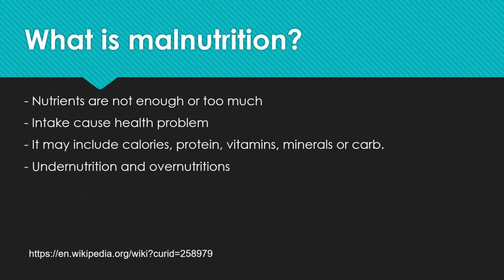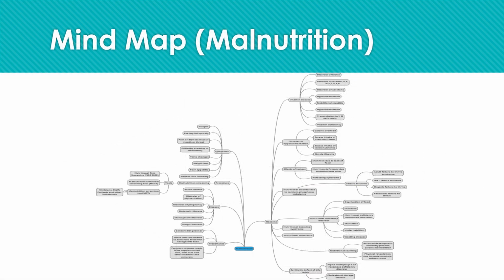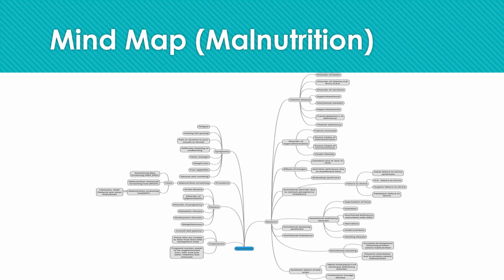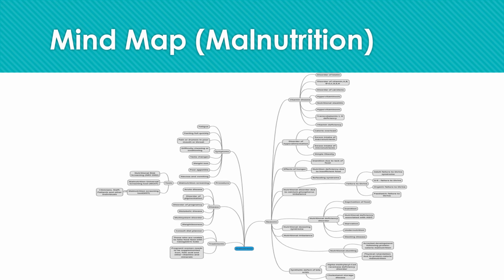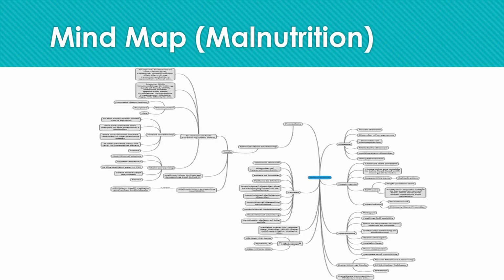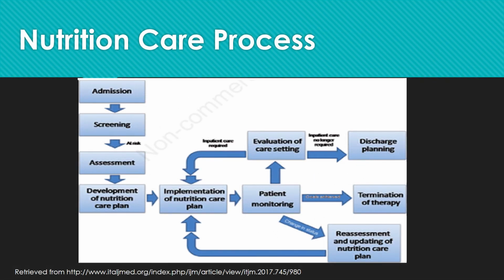Domain Model DSS Final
Clinical Decision Support System.